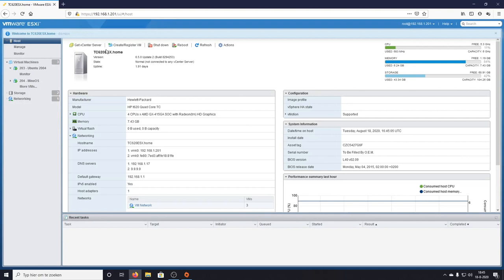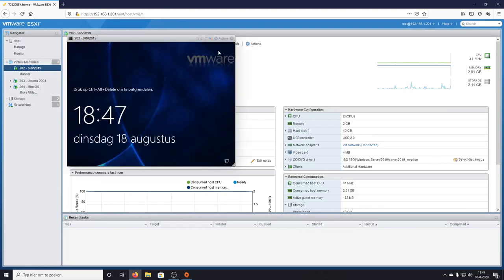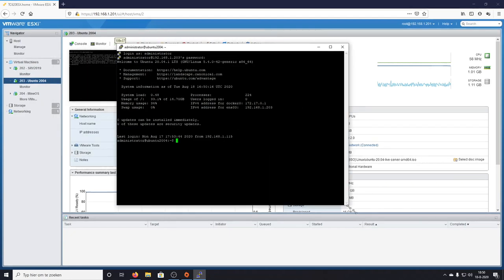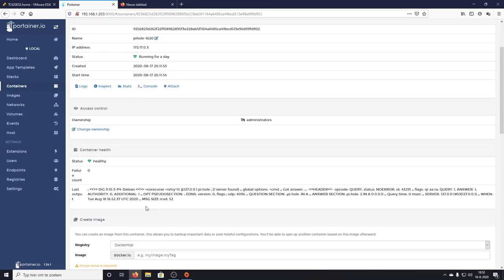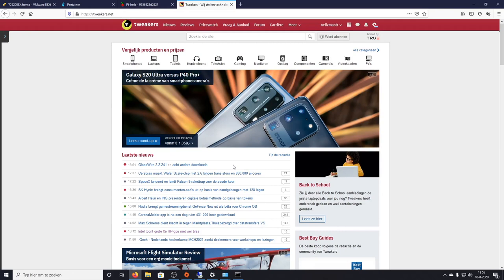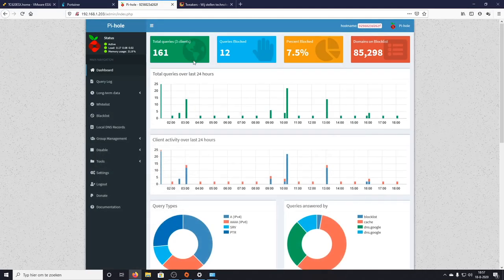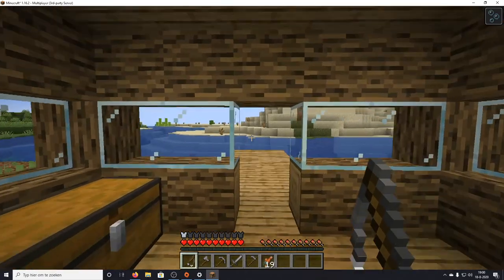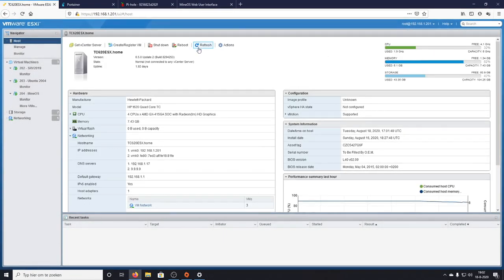HP T620 Thin Client - Running VMware ESXi!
In today's video we run the ESXi 6.5 hypervisor on this quad core T620 thin client. We explore a few possible use cases and how they run, such as Docker, a webserver and a Minecraft server.